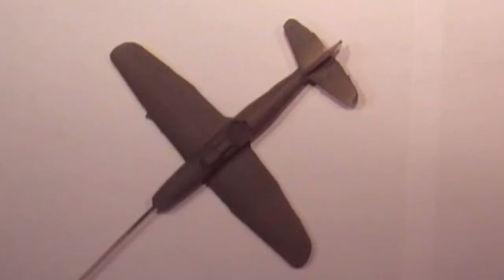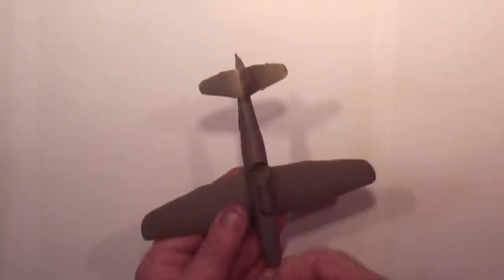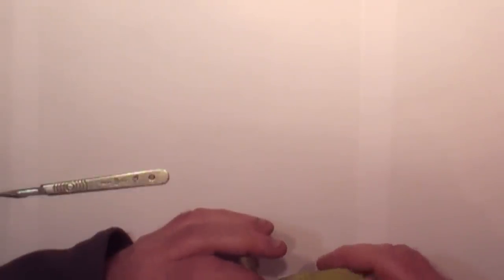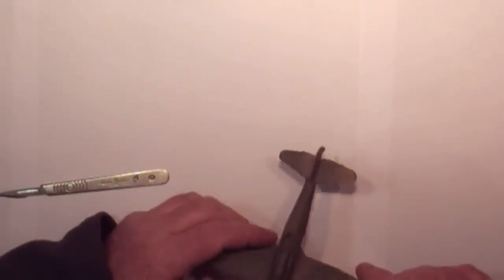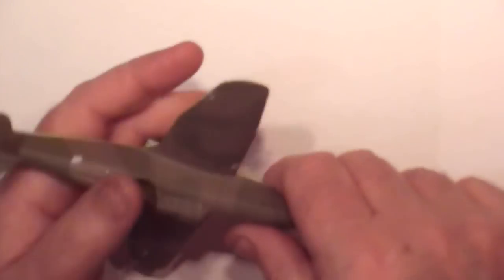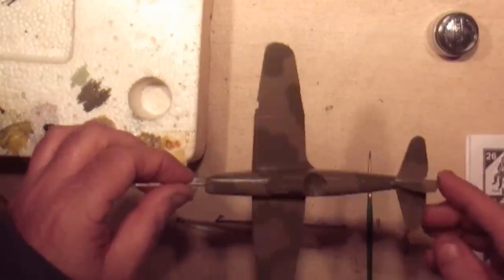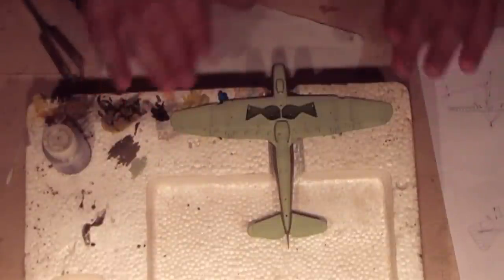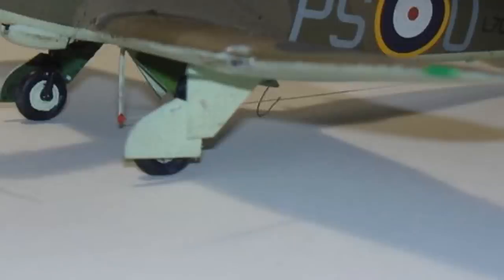Airfix New Tooling 1/72 Boulton Paul Defiant Mk.1 part 4